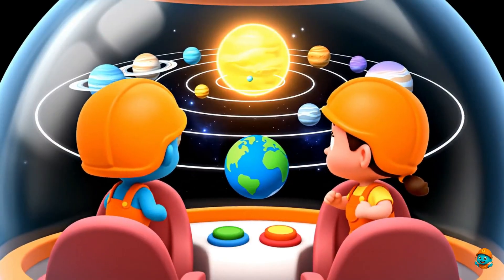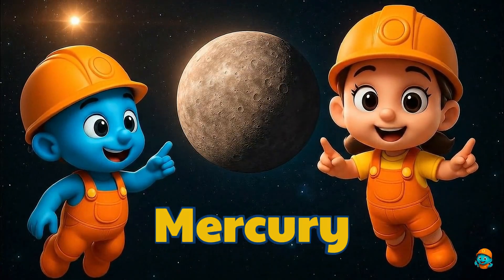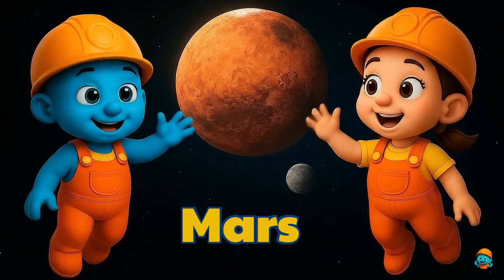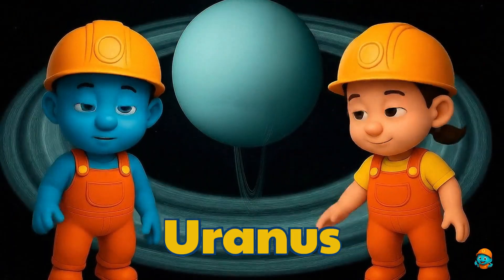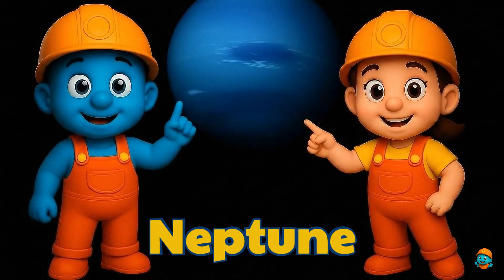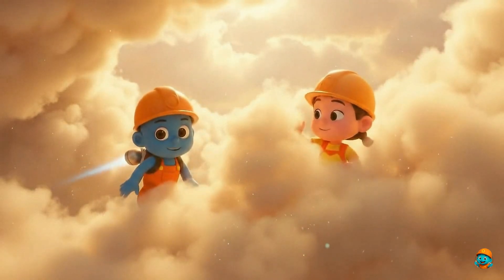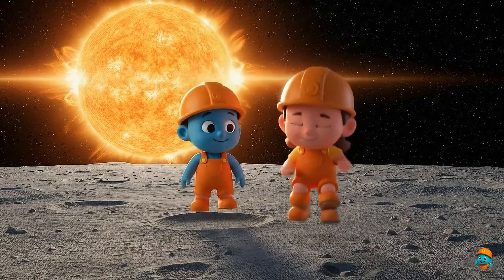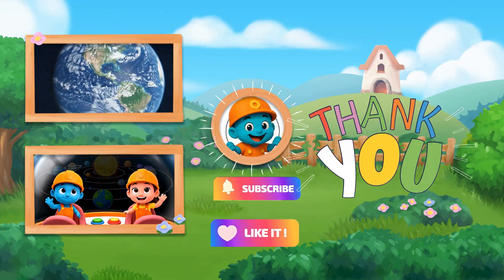Learn About the Solar System 🌞🪐 | Fun Planets Video for Kids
Welcome to our fun and colorful journey through the Solar System! 🌍✨
In this educational video, kids will learn about the Sun and all 8 planets: Mercury, Venus, Earth, Mars, Jupiter, Saturn, Uranus, and Neptune. Each planet is explained in a simple and exciting way, perfect for children up to 12 years old. 🌟

🎵 At the end of the video, enjoy relaxing background music while remembering what we learned!

👦👧 This video is designed to make learning science fun, safe, and inspiring for kids. Parents and teachers can also use it as a great classroom resource.

Chapters (optional but recommended):
00:00 Start the Space Journey 🚀
00:19 The Sun ☀️
00:36 Mercury 🌑
00:52 Venus 🌕
01:09 Earth 🌍
01:24 Mars 🔴
01:40 Jupiter 🌟
01:56 Saturn 🪐
02:11 Uranus 💠
02:27 Neptune 🔵
02:43 Space Music 🎵
04:43 End of the Journey 🌌